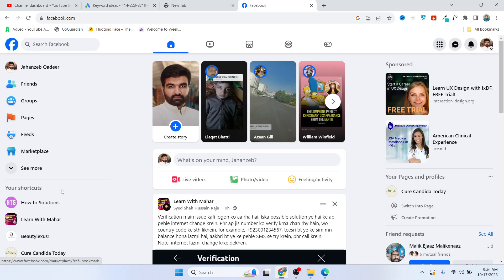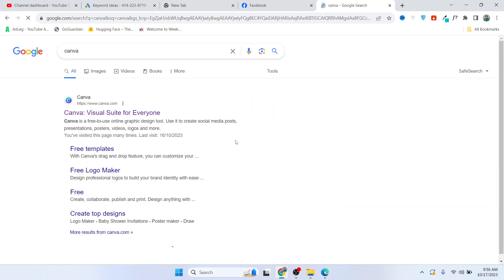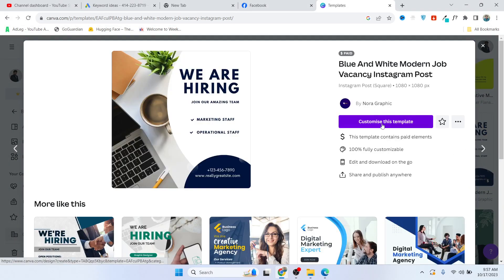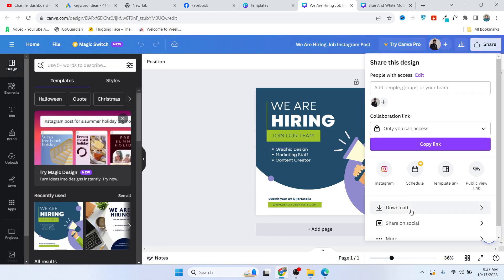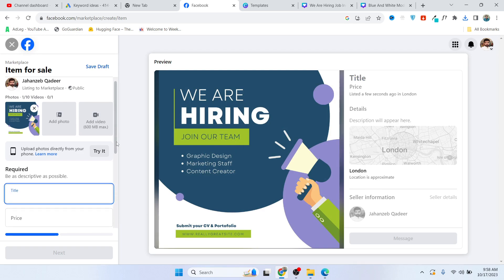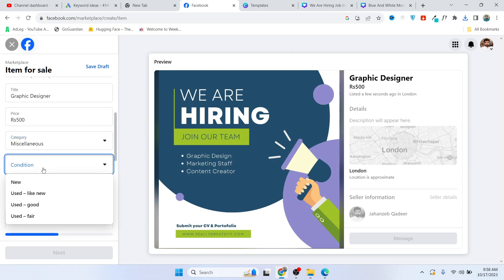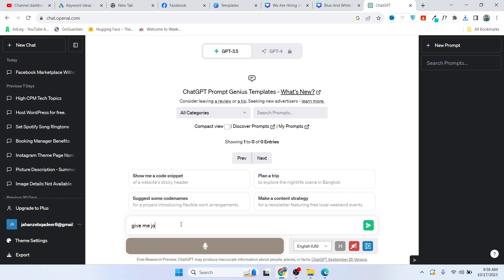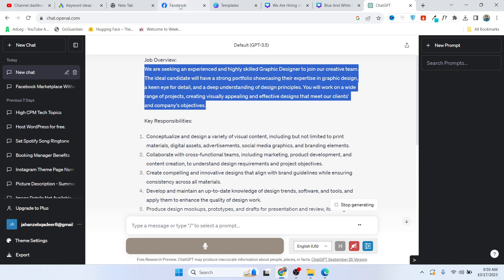How to Post a Job on Facebook Marketplace (2025)